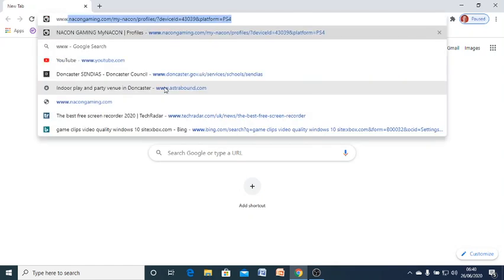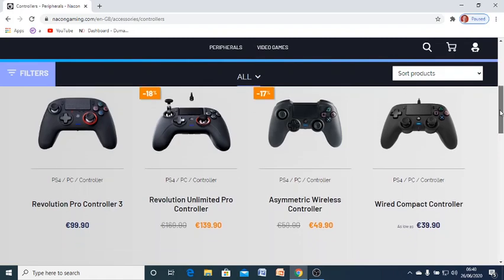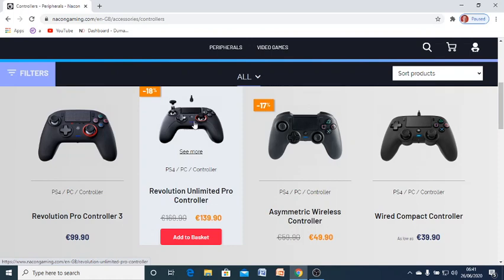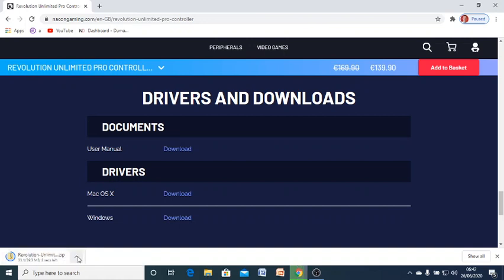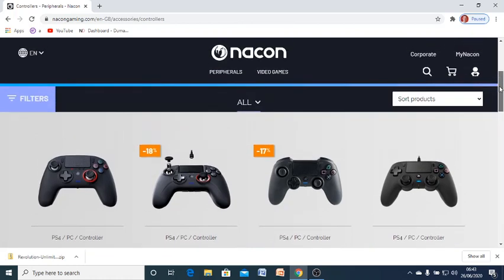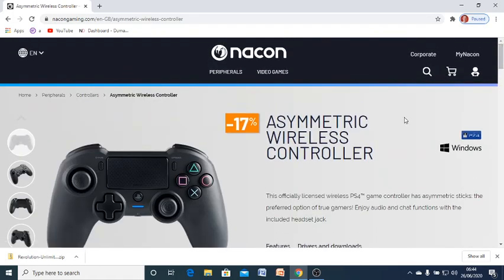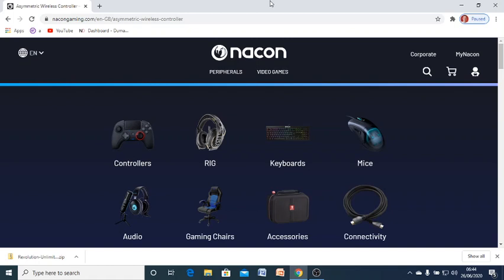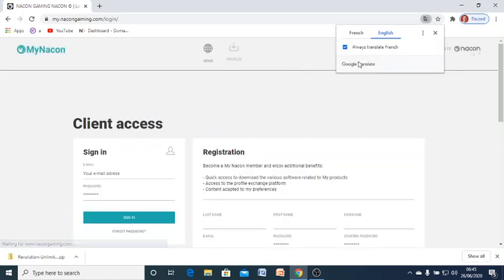How to download Nacon app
I wanted to help with the new website and show you where to go and download the Nacon app